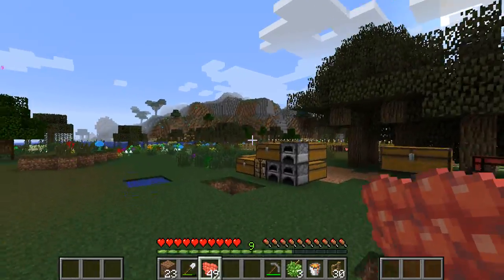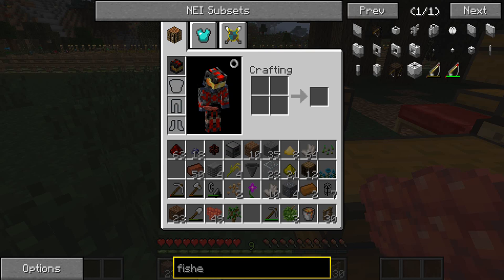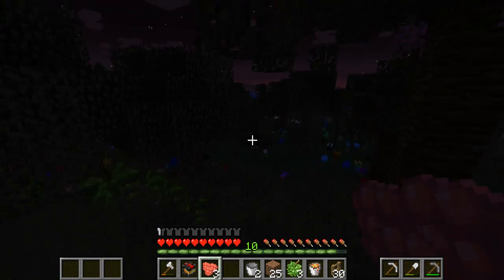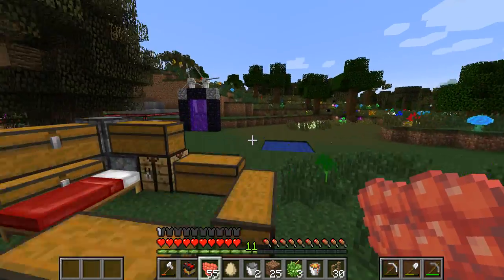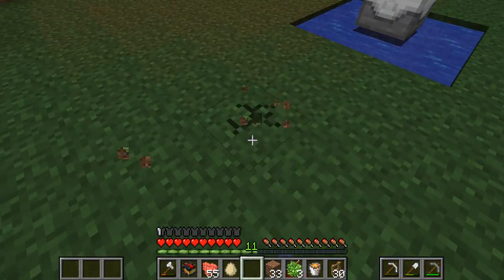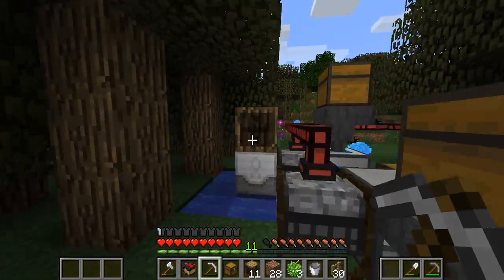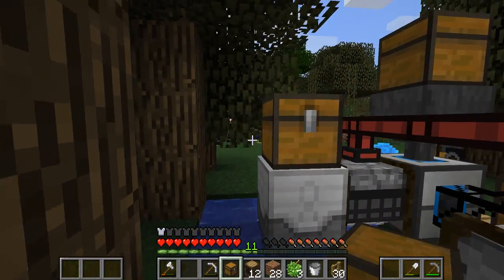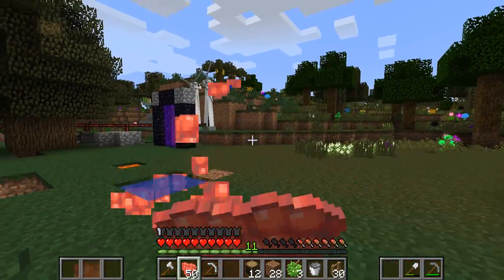Hermitcraft Modsauce [Ep 1]